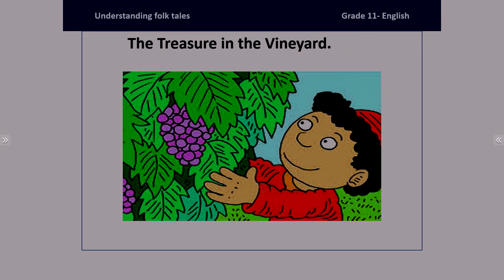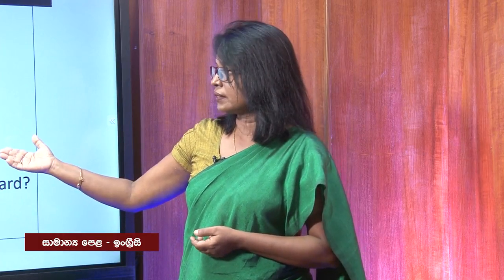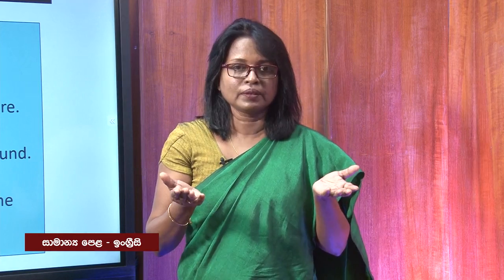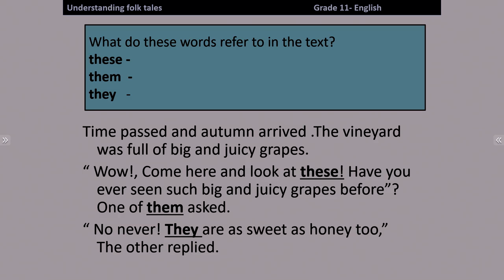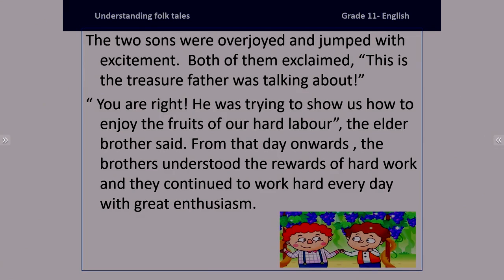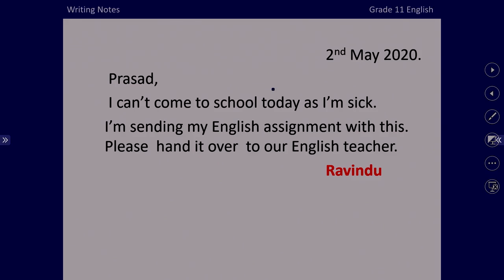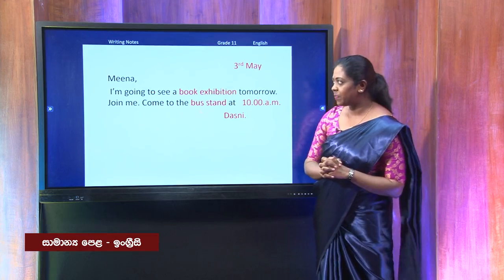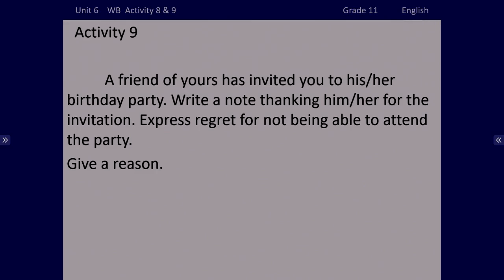NIE Guru Gedara | O/L English - Lesson 03 (Part 01) - English Medium - 2020.04.30 - 02.00PM